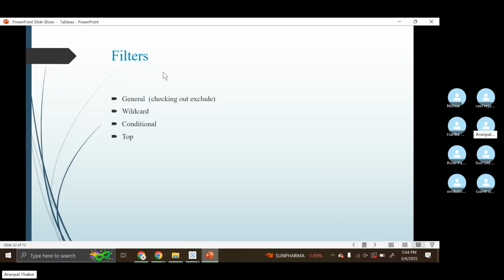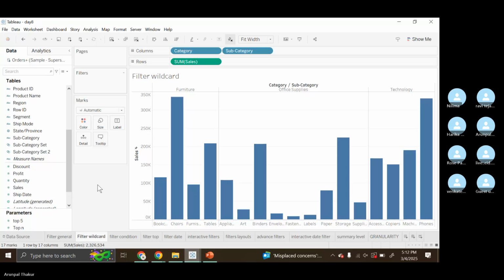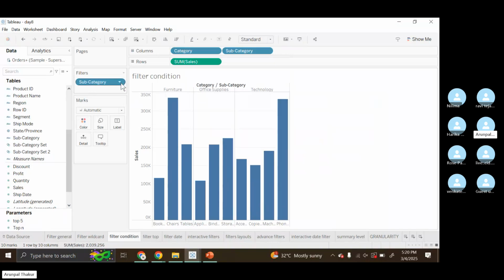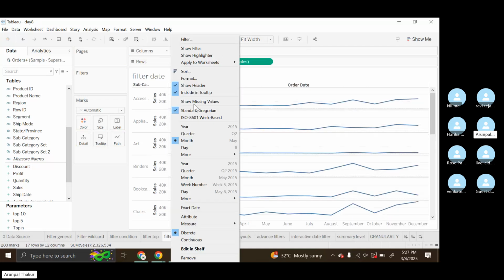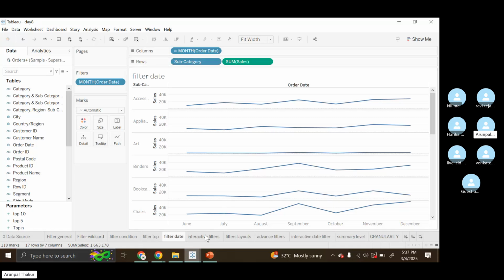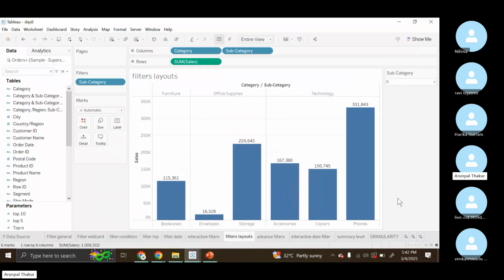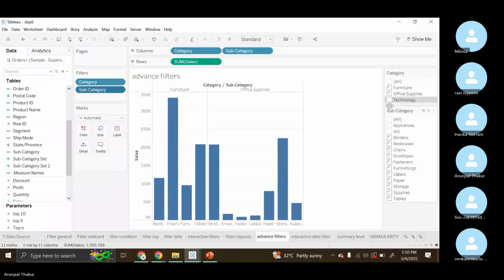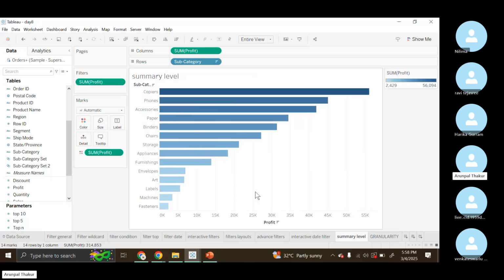Day 6 - Tableau | Mastering Filters (General, Combined, Top & More)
📊 Tableau के Day 6 में सीखें:
✅ General Filters का उपयोग और उनका महत्व
✅ Combined Filters कैसे काम करते हैं?
✅ Top Filters से Data को Analyze करना
✅ सभी Filters के Practical Use Cases और Best Practices

🚀 Tableau में Data को Filter और Segment करने का Best तरीका!

🔴 Complete Tableau Course - Beginner to Advanced
👉 Instagram पर Follow करें - @reasoning_ques